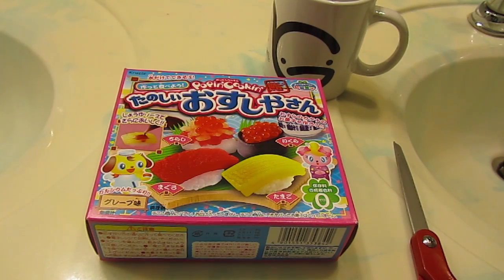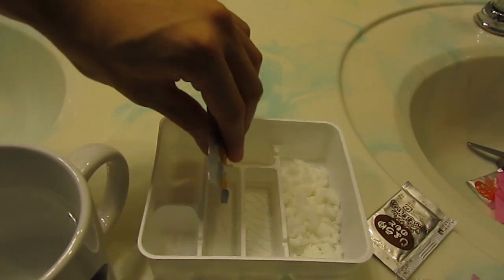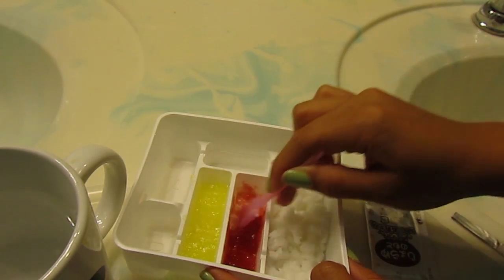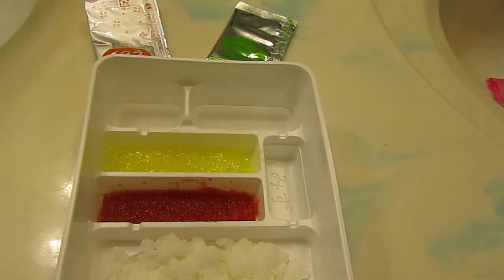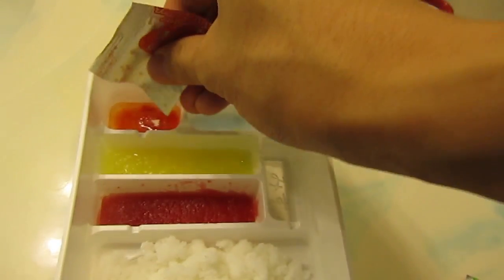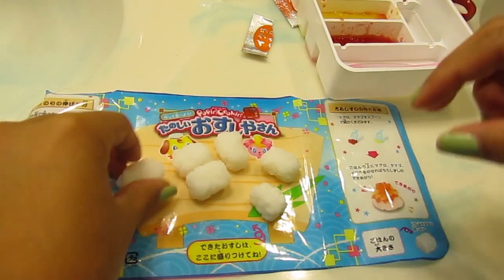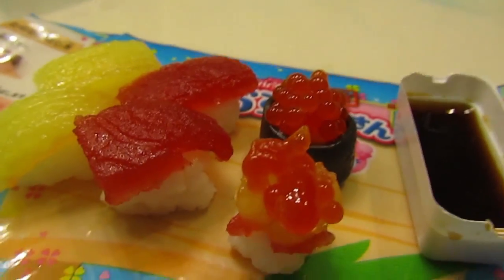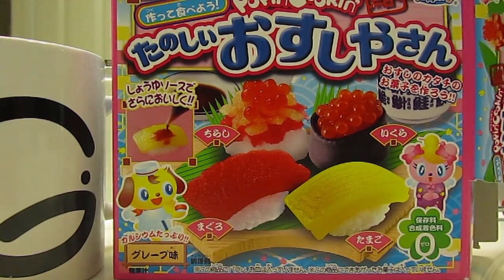Popin' Cookin' Sushi (feat. my boyfriend)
Ahh this was interesting to film. (open me!)

I hope you guys enjoyed this video! It was a lott different than what I usually do mostly because my boyfriend assisted me haha. I had to condense an hour of footage into 10 minutes! Thanks to StudioLorien for rewarding me for one of their contests with this Popin' Cookin' set! I'm so thankful! If you have any questions or concerns, leave them below.